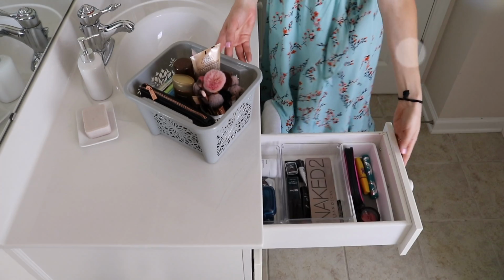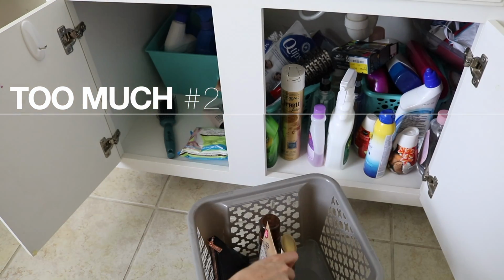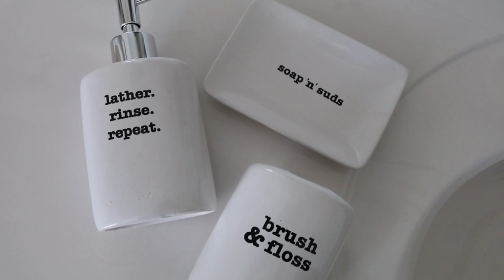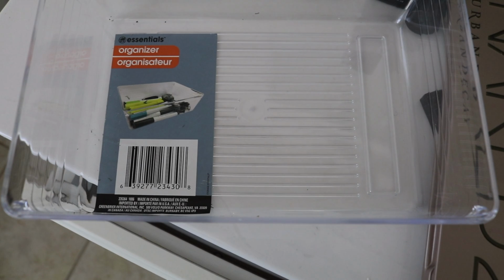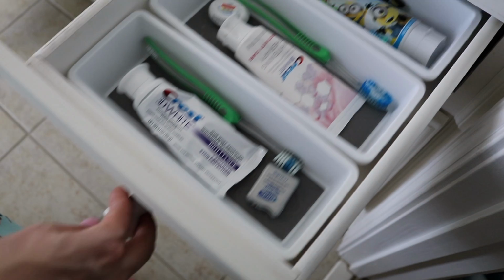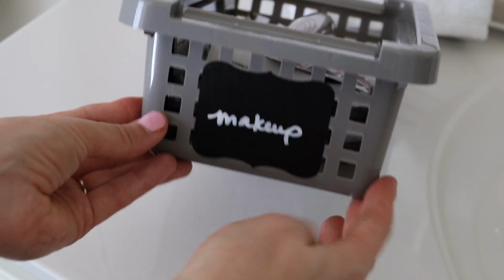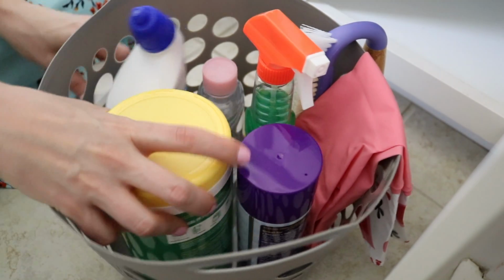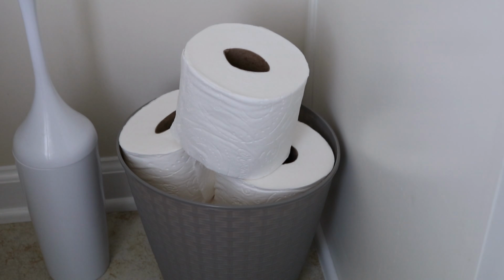SMALL BATHROOM ORGANIZATION 💚 100% DOLLAR TREE!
Hey, guys!  In today's video I'm sharing with you all *NEW* $1 Dollar Tree products that will help you organize your bathroom NOW.  No matter how small the space.  They are may favorite decluttering and organizing mindsets that will help you love your space.

💚 Best Chalk Pens
💚 Best Labels

Write me at:
Kathryn "Doitonadime"
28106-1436